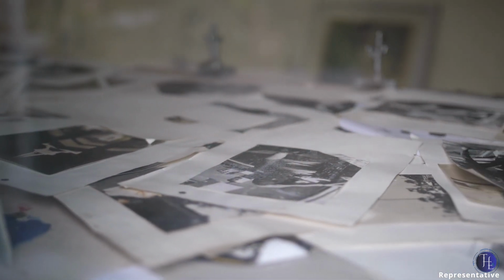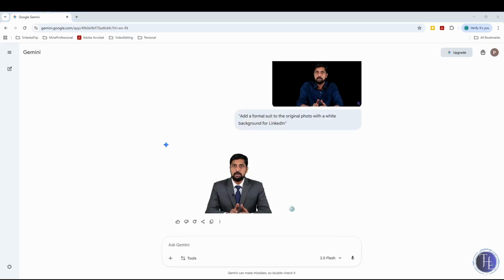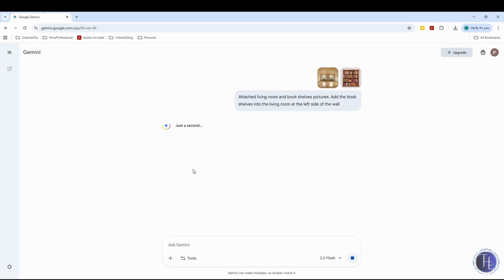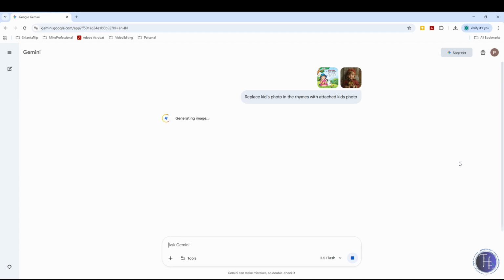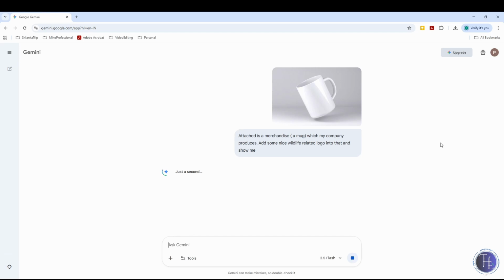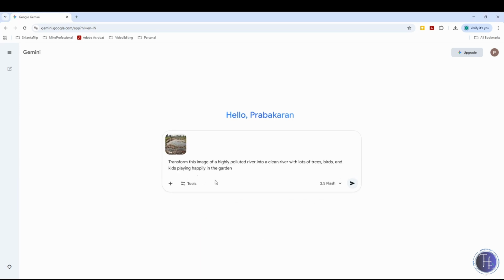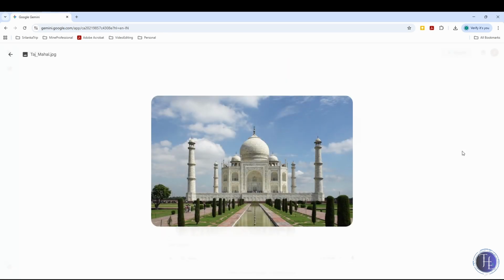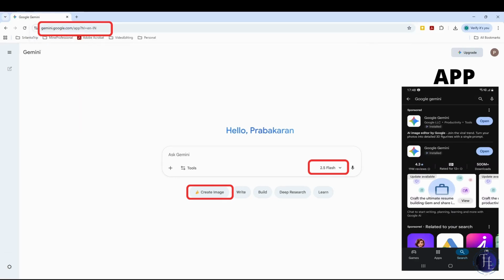9 Ways Google’s Nano Banana AI Improves Your Life & Community | T.H.E sociocode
✨ T.H.E | Technology.Hope.Equality | Daily Tech Series

Google’s new AI image tool, Nano Banana (part of Gemini 2.5 Flash), is a cutting-edge way to transform photos and ideas. In this video, we explore nine practical uses of Nano Banana that can improve your everyday life and benefit society. You’ll see how AI can do things like restore old family photos in full color, create a polished professional headshot from any picture, and even visualize your dream home by placing new furniture in your actual room. We’ll also show you how to spark creativity and empathy: personalize kids’ storybook scenes, virtually try on clothes before buying, mock up community improvements (like bike lanes or murals), reimagine local history in period detail, and illustrate others’ challenges (such as a student with dyslexia) to foster understanding. Each example highlights the power of Google’s new model – Google describes Gemini 2.5 (Nano Banana)
as a “state-of-the-art image generation and editing model” – and shows why using AI for personal growth and tech for good matters. By the end of the video, you’ll understand how these simple AI tools can boost your creativity, save time, and even help make the world a better place, giving you plenty of new ideas to try with AI today.

Chapters:

00:00 - Intro
00:59 - Photo Restoration
01:40 - Professional Branding
02:24 - Home Design
03:14 - Future-Self Motivation
03:55 - Kids’ Education
04:47 - Merchandise & Shopping
05:39 - Urban Planning
06:40 - Heritage Connection
07:19 - Building Empathy
08:09 - How to access
08:31 - Request
09:12 - End Note